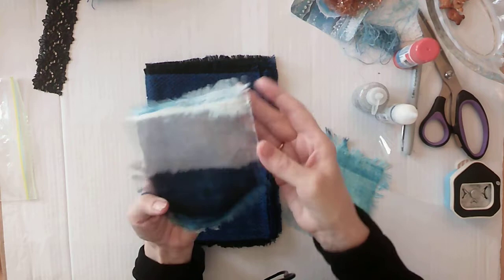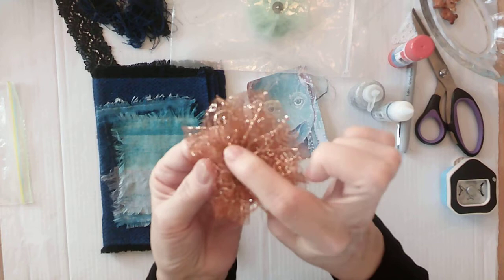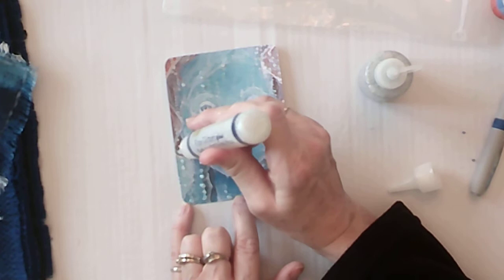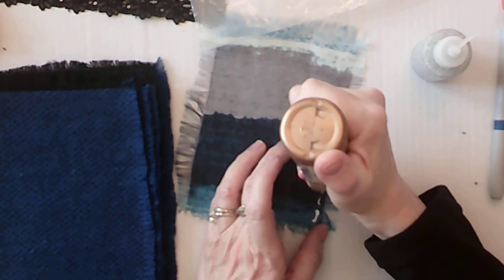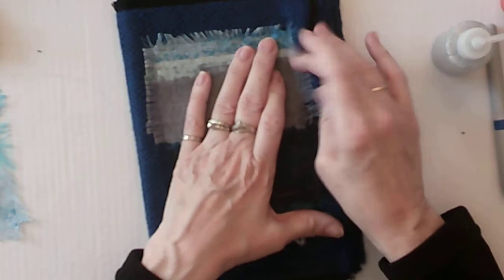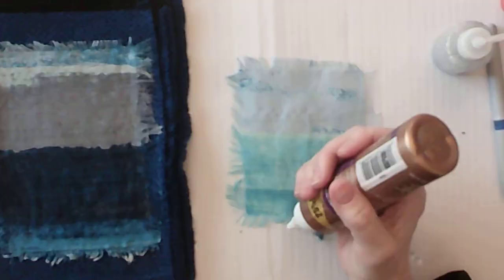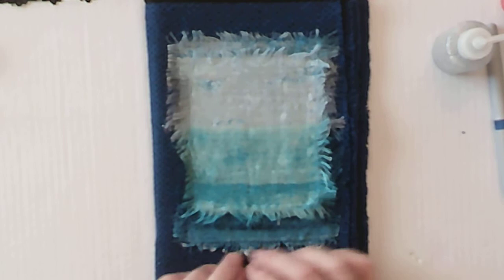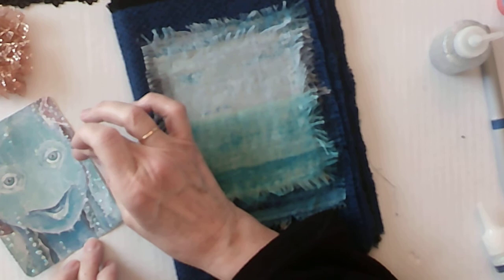Mermaid Fabric Journal ~ The Cover ~ Mermaid Painting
My Mermaid painting on the cover. Come Follow The  Mermaids as take their place in the Mermaid Journal.